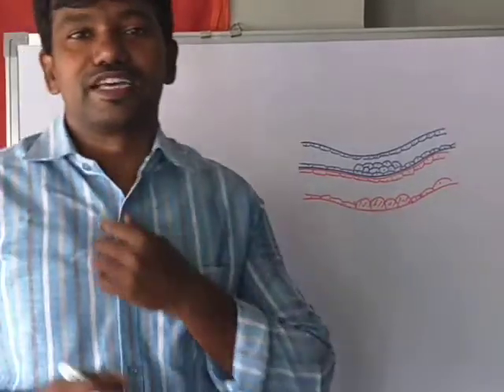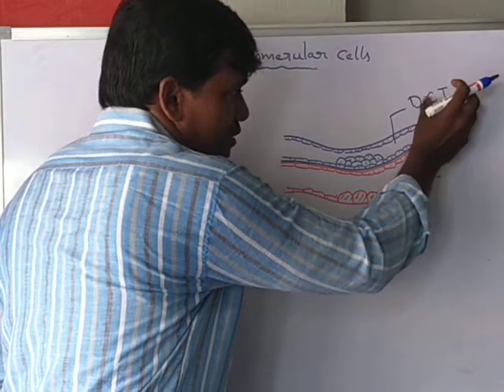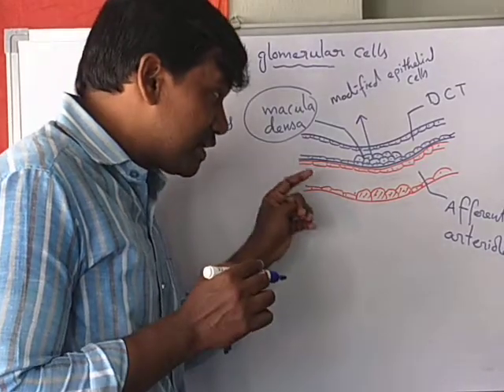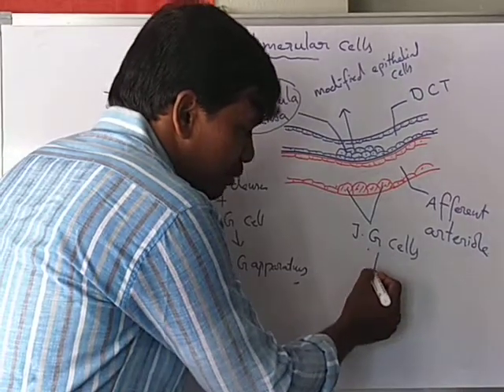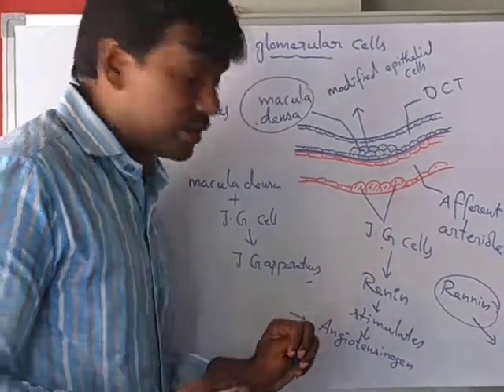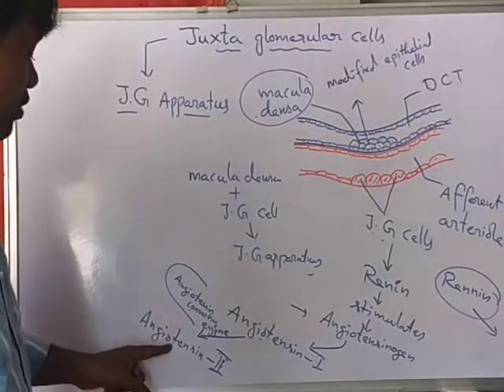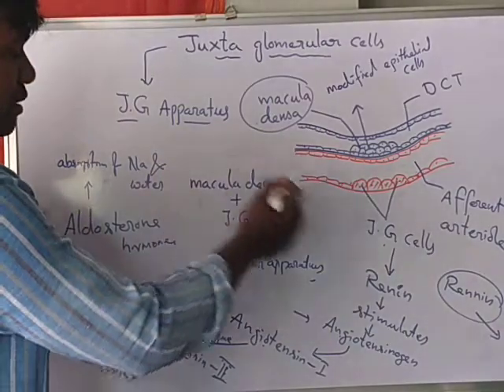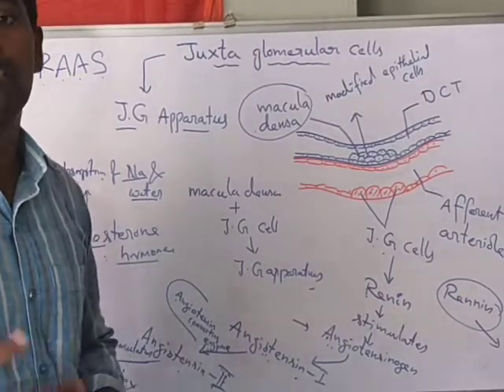Sss jr college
Zoology second inter(juxtaglomerular cells)